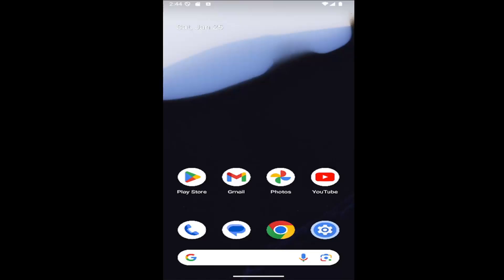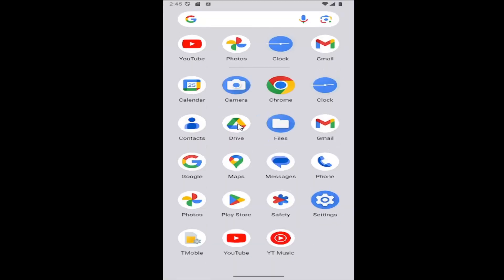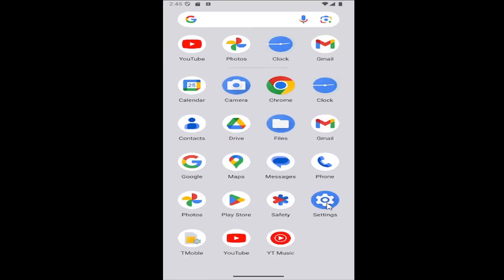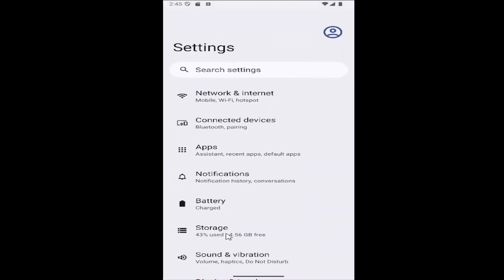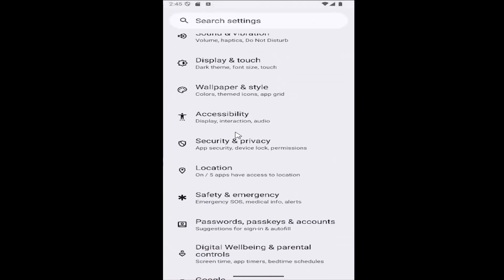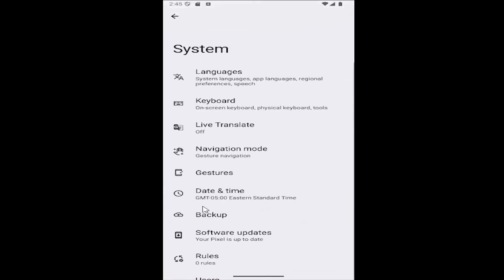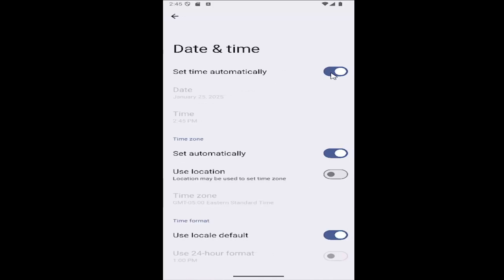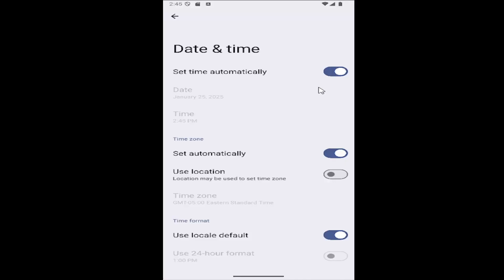How to Set Time Automatically on Your Android Phone [Guide]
This guide explains how to set the time automatically on your Android phone, allowing the device to synchronize its clock with the network or internet for accurate timekeeping. By enabling this feature, your phone will adjust for time zone changes, daylight saving time, and other time-related updates without requiring manual intervention. This ensures that your Android phone always displays the correct time, whether you're traveling or simply managing different time zones. By following these steps, users can keep their device's clock accurate and up to date effortlessly.

how to set your phone to automatically turn off
android set time programmatically
android automatic time zone
google set my time on my phone
how do i set my phone to turn off automatically
will my android automatically change time zones
setting time on android phone
how to change time on my android phone
set my time on my phone
manually change time on android phone